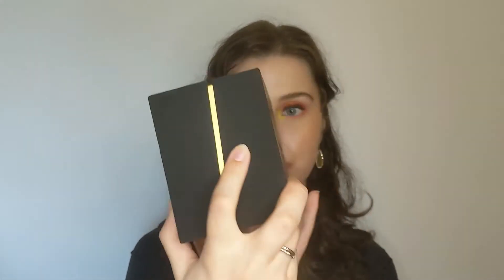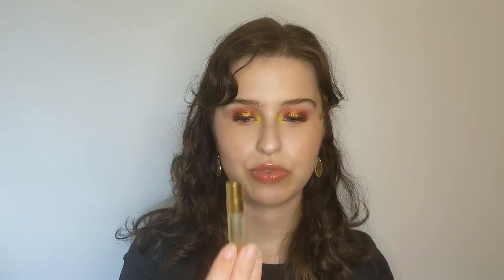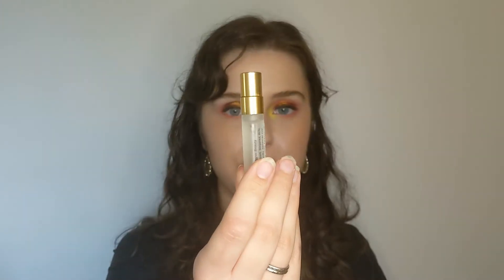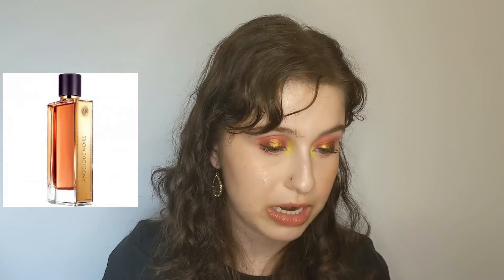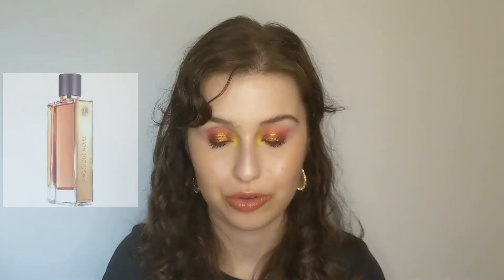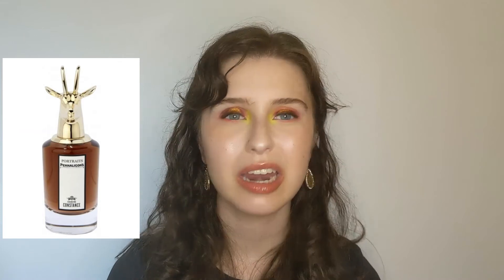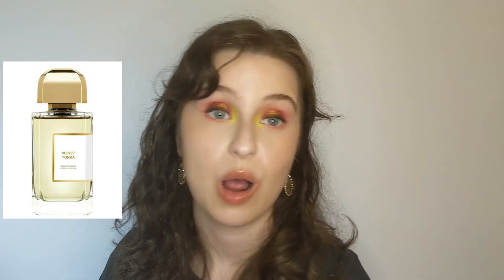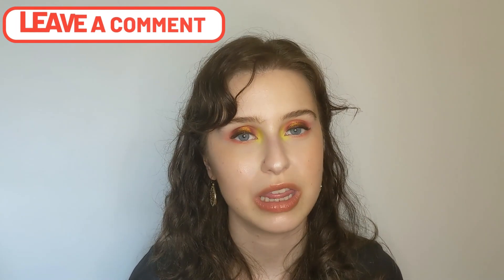Julianna's Perfumes & Niche Fragrances Review/1st Impressions!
Products Mentioned:

Gourmand Coquin - Discontinued???

What I'm Wearing:

Face

Supergoop! Glowscreen
Pat McGrath Sublime Perfection Concealer, Shade L2
Maybelline Instant Age Rewind Concealer, Shade Ivory
Hourglass Ambient Lighting Powder, Shade Diffused Light
Coty Airspun Loose Face Powder, Shade Translucent Extra Coverage
Tower 28 Bronzino Cream Bronzer, Shade Sun Coast
Glow Recipe Watermelon Glow Ultra-Fine Mist

Brows

Eyes

Lips

Tower 28 Beauty ShineOn Milky Lip Jelly, Shade Cashew